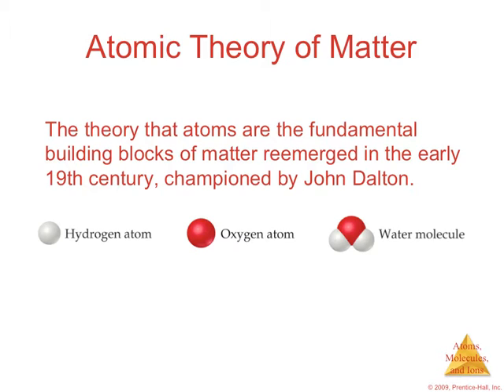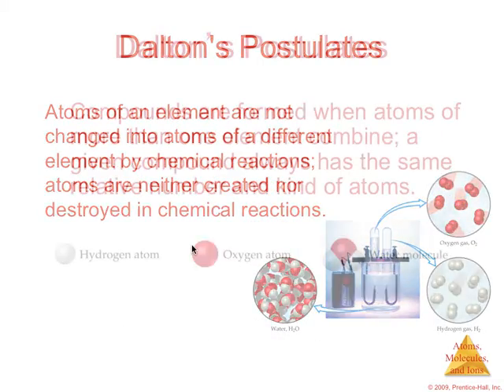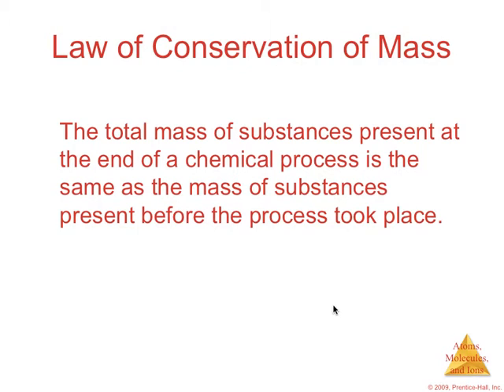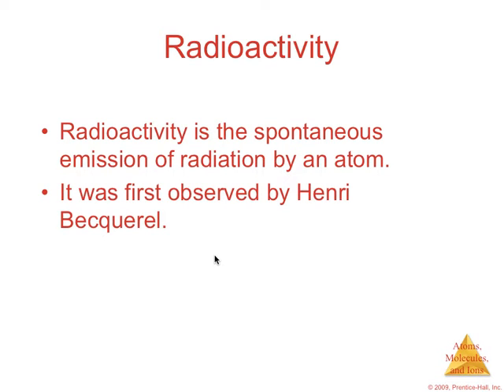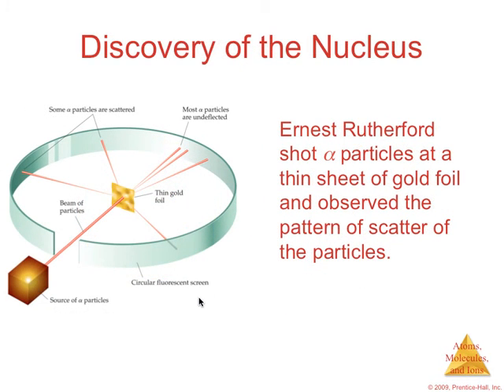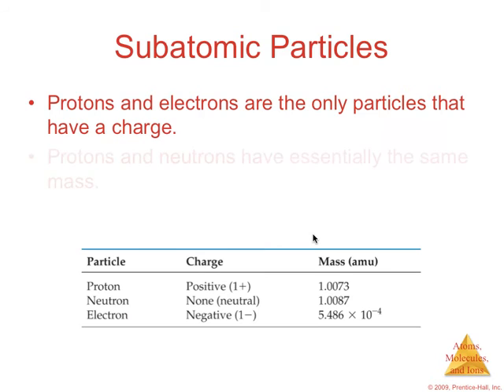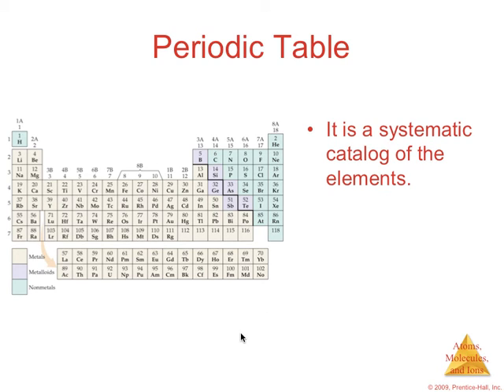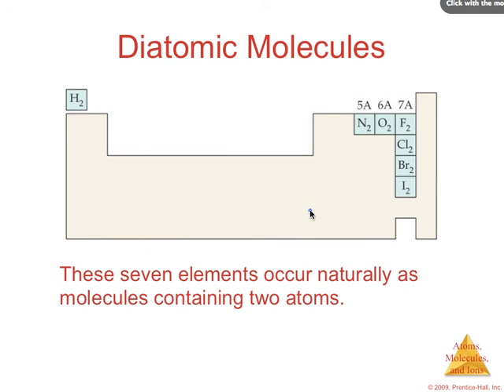Quant Atomic Theory Experiments.mp4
Table of Contents:

00:00 - Atomic Theory of Matter
02:00 - Dalton's Postulates
02:09 - Dalton's Postulates
02:40 - Dalton's Postulates
02:43 - Dalton’s Postulates
02:44 - Dalton's Postulates
03:25 - Dalton’s Postulates
03:46 - Law of Constant Composition
Joseph Proust (1754–1826)
04:04 - Law of Conservation of Mass
04:37 - The Electron
06:18 - Millikan Oil Drop Experiment
06:27 - Millikan Oil Drop Experiment
06:38 - Radioactivity
06:57 - Radioactivity
07:33 - The Atom, circa 1900
08:04 - Discovery of the Nucleus
08:05 - The Atom, circa 1900
08:20 - Discovery of the Nucleus
11:34 - Symbols of Elements
13:45 - Periodicity
13:53 - Periodic Table
14:20 - Groups
14:42 - Periodic Table
14:50 - Periodic Table
14:54 - Periodic Table
15:00 - Chemical Formulas
15:16 - Chemical Formulas
15:35 - Diatomic Molecules
15:46 - Types of Formulas